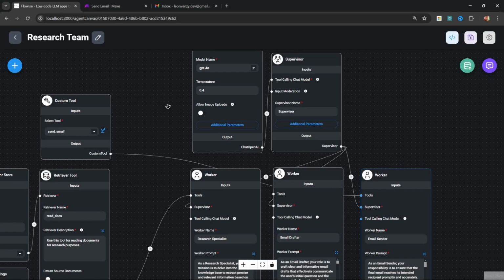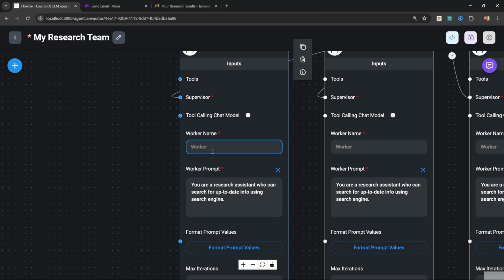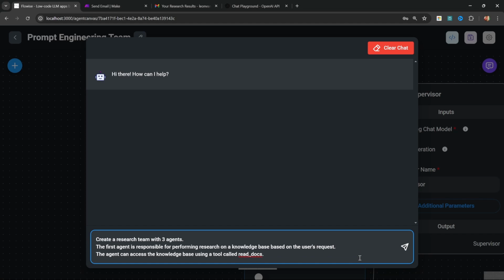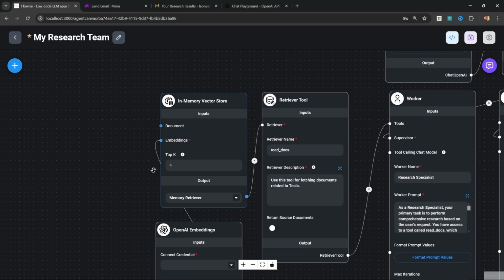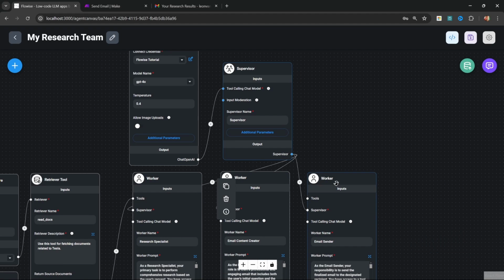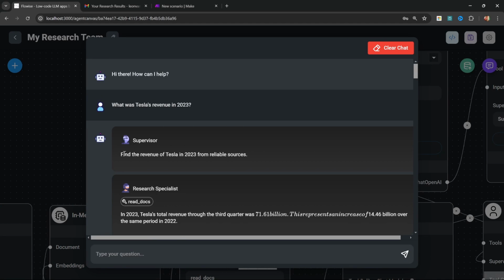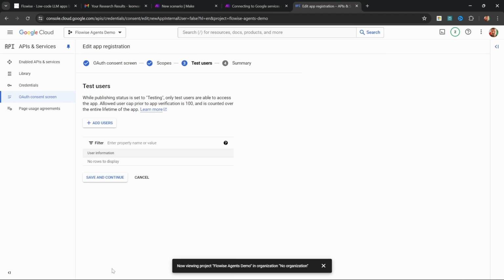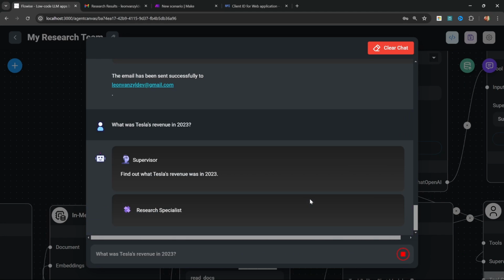Flowise Tutorial: Build Multi-Agent AI Teams with RAG & Custom Tools (No-Code)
How to Build Multi-Agent AI Teams with RAG & Custom Tools

In this video about building multi-agent AI teams with RAG and Custom Tools you will learn to take take your agentflows to the next level.  You will learn how to add a custom knowledge base (a PDF file) to the flow and also create a custom tools for sending emails.

🕒 TIMESTAMPS:
00:00 - Intro
02:16 - Creating the Agent Team
04:55 - Writing Worker Prompts (Pro Tip)
08:22 - Adding Vector Retrieval Tool (RAG)
11:34 - Improving Team Behavior
13:00 - Custom Tool (Email Sender)
15:13 - Make.com
18:29 - Setting up Gmail Connection
22:29 - Testing our Team

🧑‍💻 Custom Tool Code Snippet:
const fetch = require('node-fetch');
const url = '';
const options = {
    method: 'POST',
    headers: {
        'Content-Type': 'application/json'
    body: JSON.stringify({
      message: $message
try {
    const response = await fetch(url, options);
    const data = await response.json();
    return data.message;
} catch (error) {
    console.error(error);
    return '';